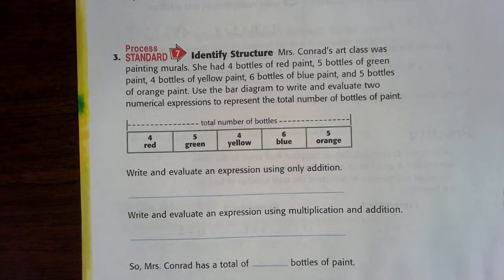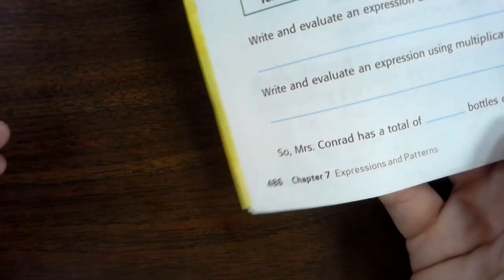Chapter 7 Lesson 1 "Hands On- Numerical Expressions" pages 481-486 MyMath workbook